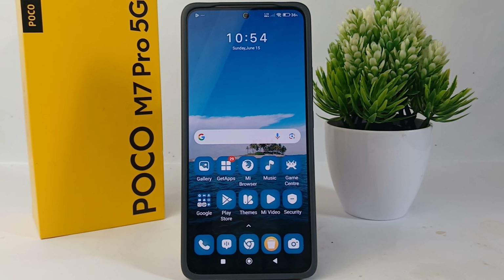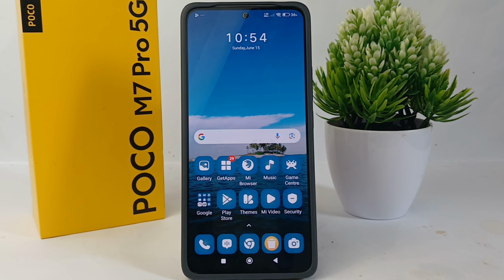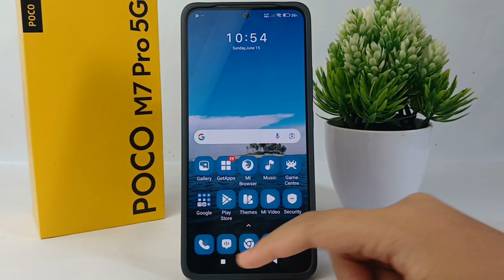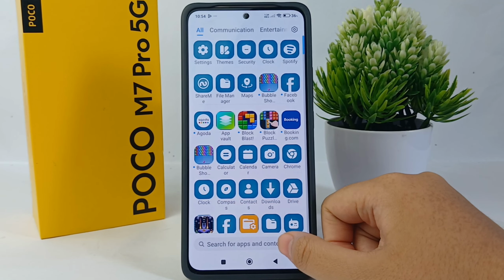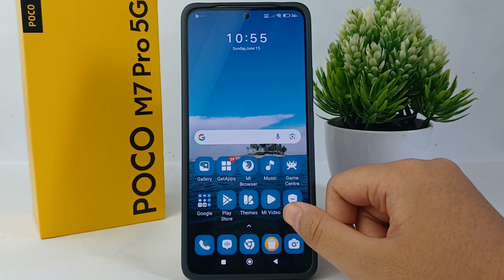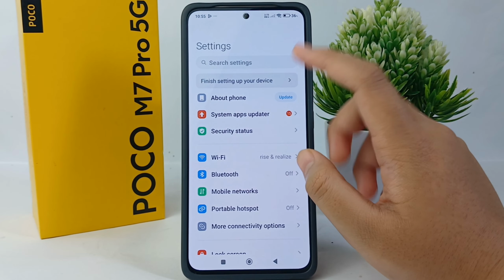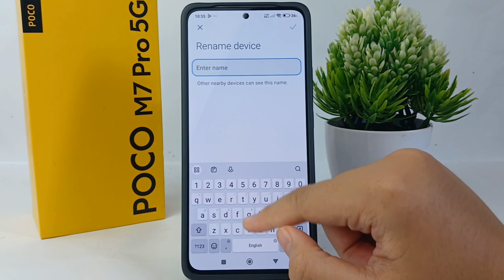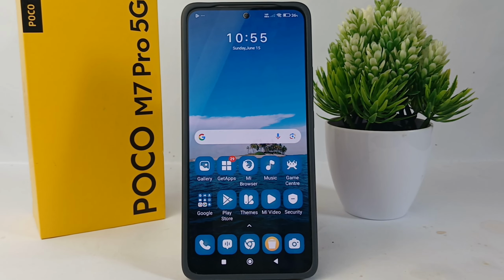How To Rename Device on Poco M7 Pro